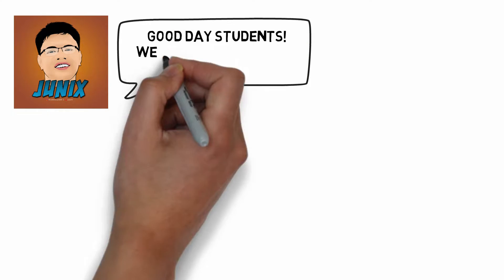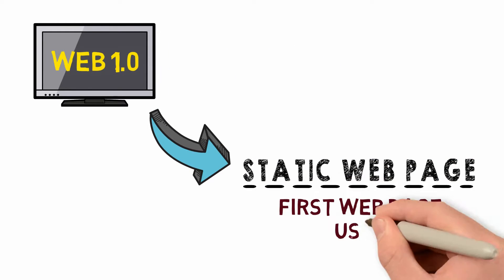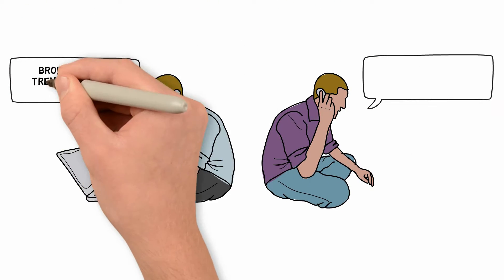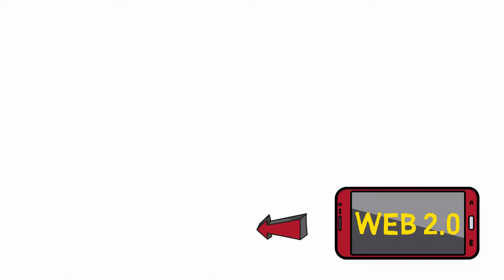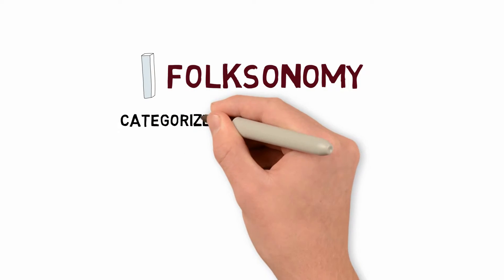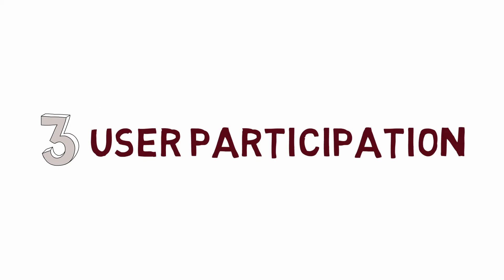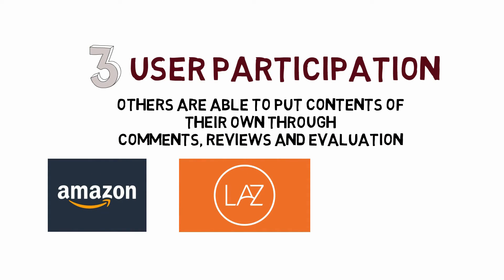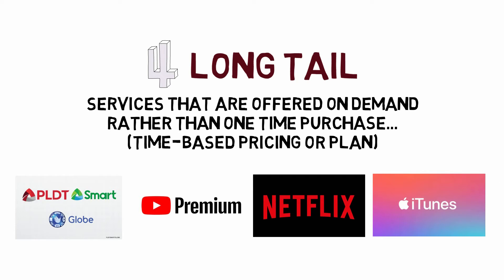Empowerment Technologies | Lesson 1.1: Web 1.0 and Web 2.0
This video is intended for my class discussion on Empowerment Technologies in Senior High.

In this video, I discussed the meaning of the World Wide Web or commonly known as WWW. I have also discussed here the 2 Web Pages: Web 1.0 and Web 2.0.

Web 1.0 is a static web page. Its feature is stationary, "as is", and cannot be manipulated by the user.

Web 2.0 is a dynamic web page. It is the evolution of Web 1.0. Its key features are Folksonomy, Rich User Experience, User participation, Long Tail, Software as a Service, and Mass Participation.